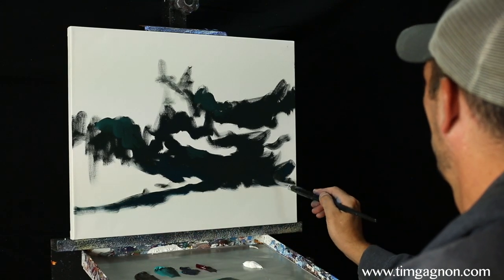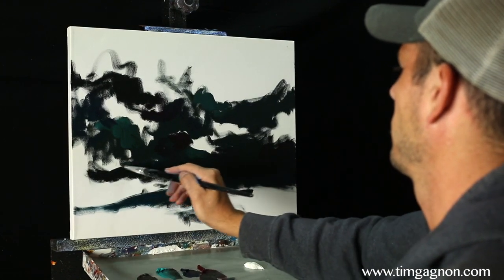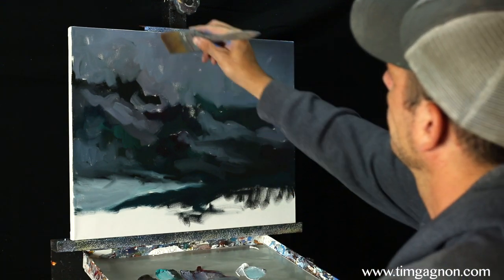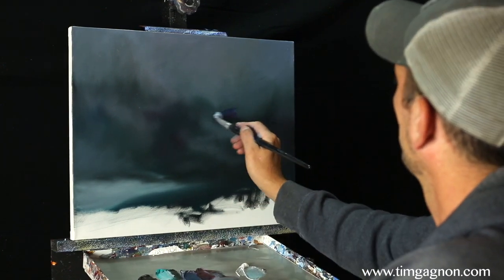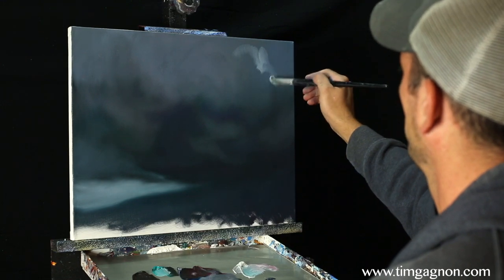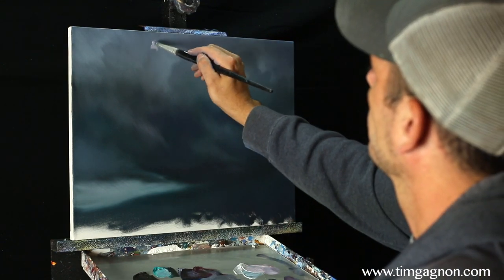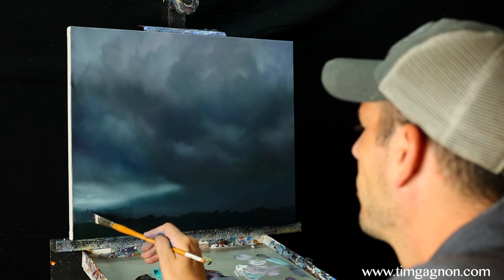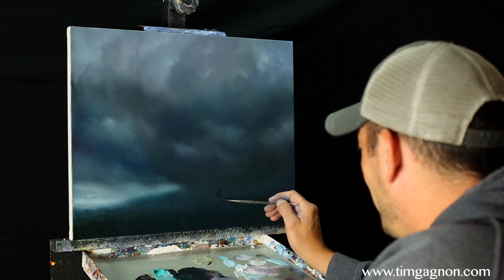How to paint a stormy cloudy sky in oil with Tim Gagnon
for more online painting lessons and DVDs.

Colors used for this painting: Cobalt Teal, Alizarin Crimson, Pthalo Blue, Raw Umber, Titanium White, Naples Yellow